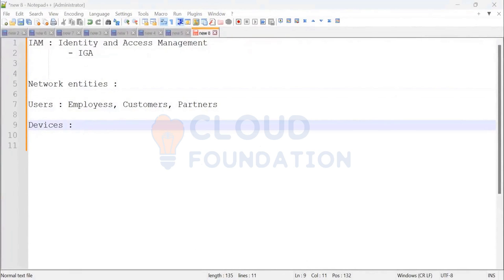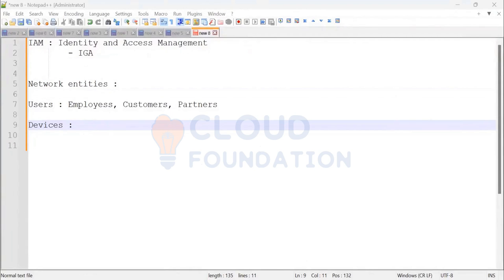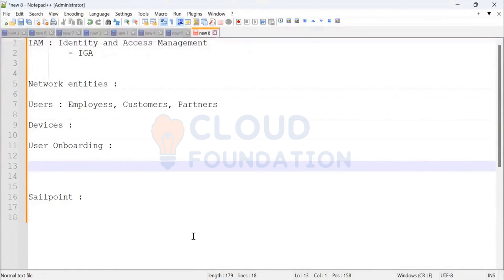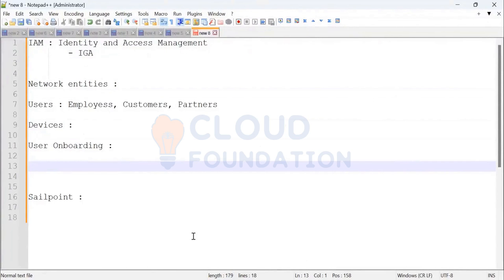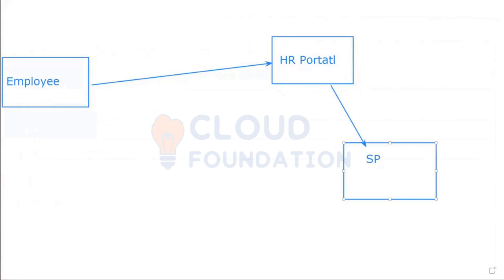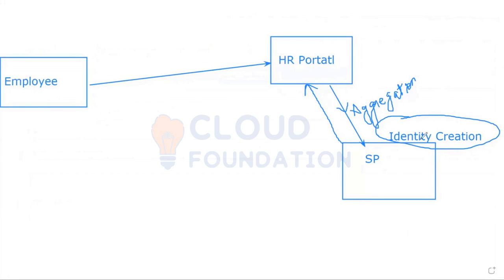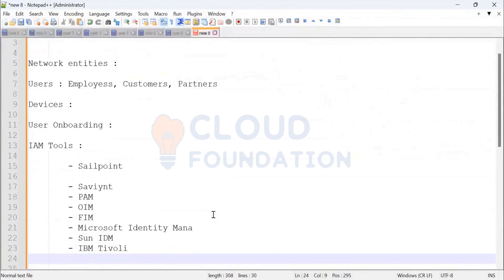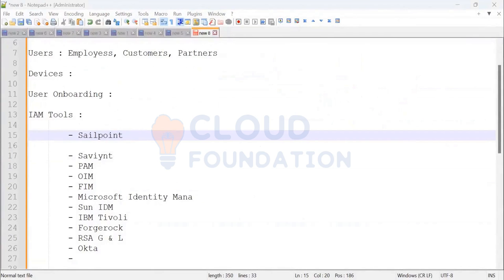What is Sailpoint IAM | Sailpoint IAM Definition | SailPoint Training | CloudFoundation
🌟 Welcome to SailPoint, What is IAM?

In this video, we’ll break down IAM (Identity and Access Management) and explain why it's a crucial part of modern-day cybersecurity. If you're new to IAM or SailPoint, you’re in the right place! 🌐✨

1️⃣ What IAM is 🔒 – Understand the core concept of IAM and how it secures user access across various systems. 💡
2️⃣ The Importance of IAM in Cybersecurity 🛡️ – Discover how IAM helps protect sensitive data and prevent security breaches. 🚨
3️⃣ How SailPoint Enhances IAM ⚙️ – Learn how SailPoint integrates IAM and streamlines identity governance. 🔐
4️⃣ SailPoint Training Overview 📚 – Get a sneak peek into our training content to help you master IAM with SailPoint. 🎓

🌍 Why IAM with SailPoint?
🔹 SailPoint helps businesses manage and secure user identities 🔑
🔹 Streamlines compliance and access management 🏢
🔹 Provides centralized control and visibility into user access 🔍

🌟 for training resources, courses, and more!

SailPoint IAM
SailPoint Training
IAM Definition
Cybersecurity Solutions
Identity Governance
Access Management Tools
Cloud Security
Data Security
SailPoint Overview
Access Control Systems
Enterprise Security Management